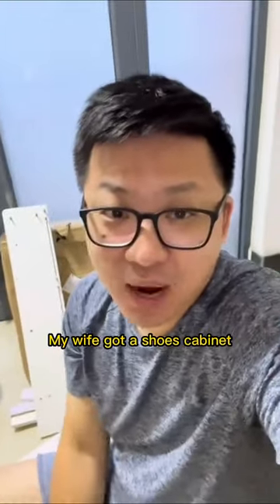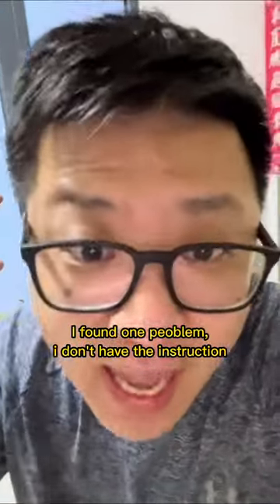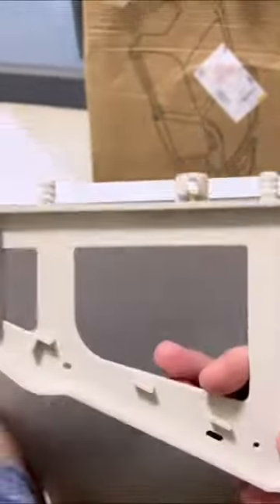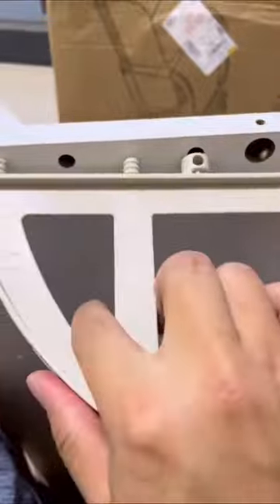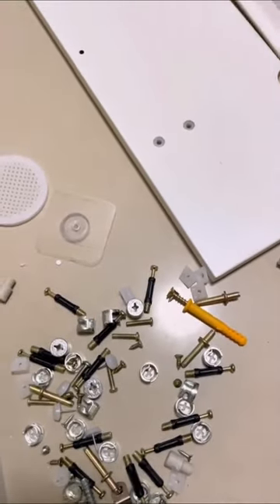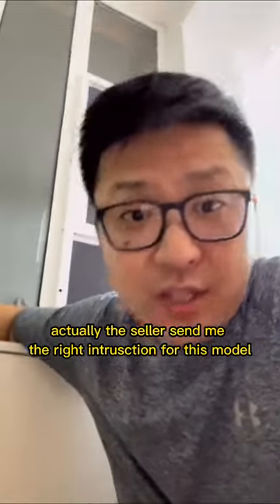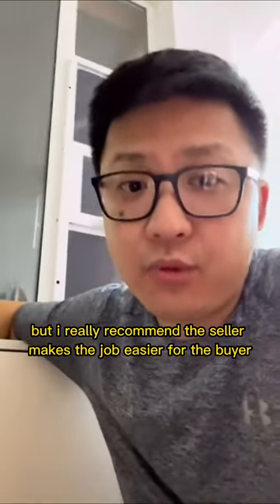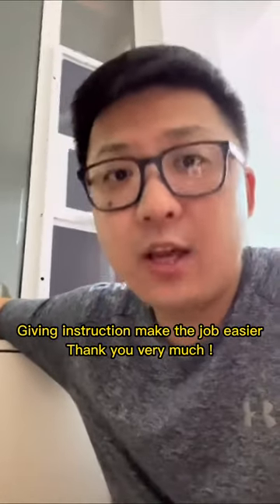Cabinet Installing without the Instruction Menu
In this video, my wife bought a cabinet, and when I received it, it was without the instruction booklet, so I was trying to set it up using what I know and saw and what they give, but after 5-10minutes I give up, in the end, I had to call the seller to send me the instruction booklet. Anyways I get the job done!